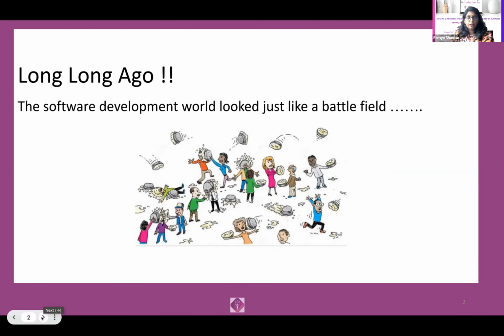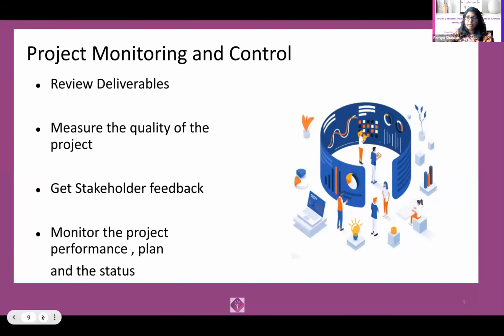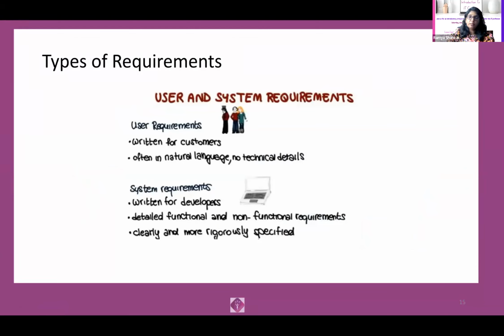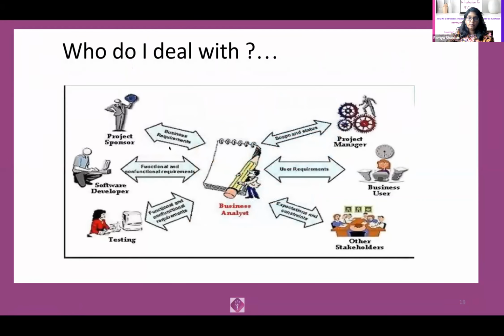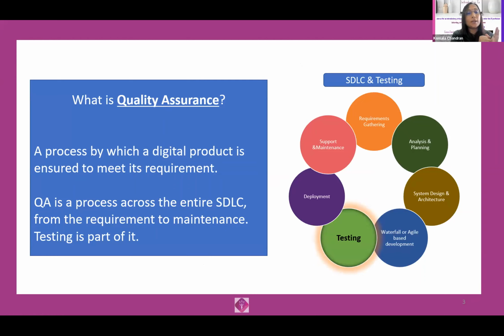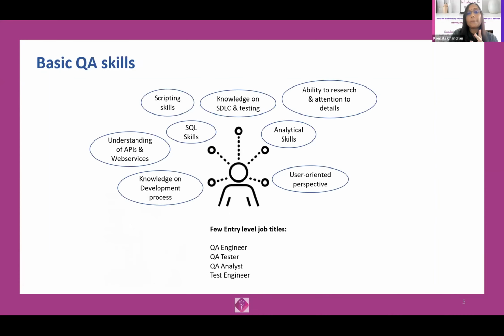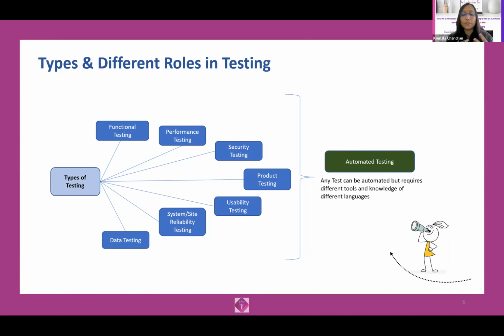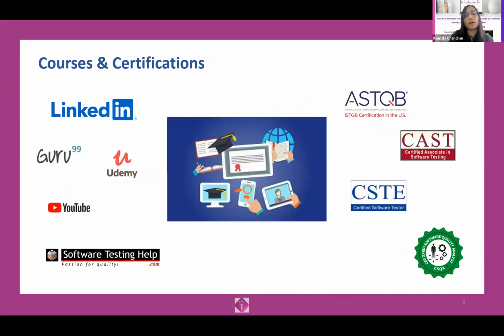Shakthi Introduction to IT Careers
IT career guidance event for women to achieve financial stability and independence.

Session Focus: Business Analysis (BA) & Quality Assurance (QA)
Event Date: July 30, 2022
Guest Speakers: Ramya Anoo Shankar, Komala Chandran, Ramya Rajendran